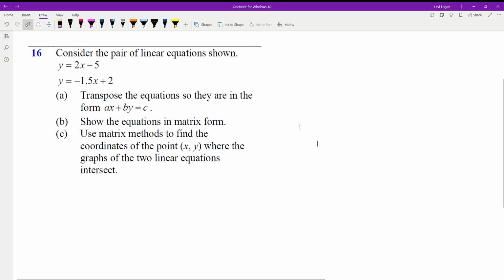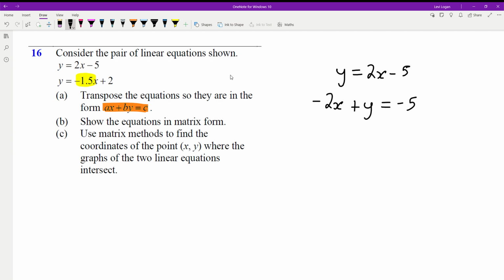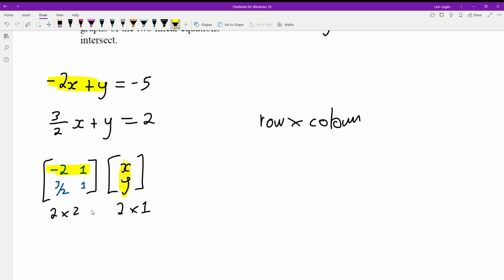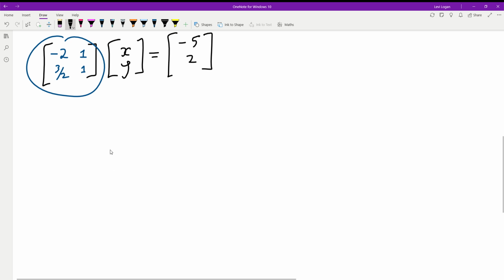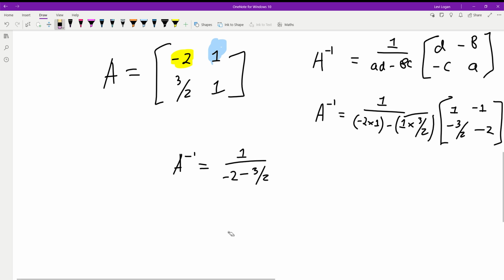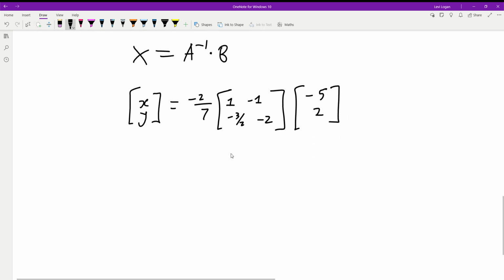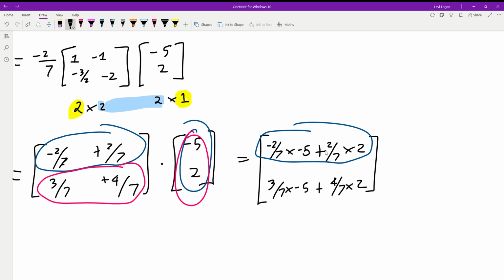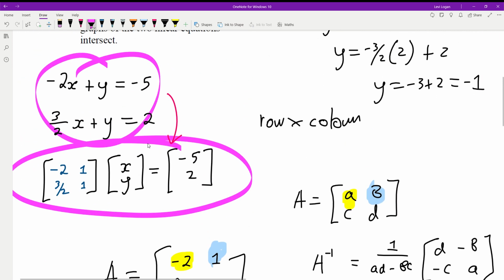Student Question: How to solve a system of linear lines using matrices